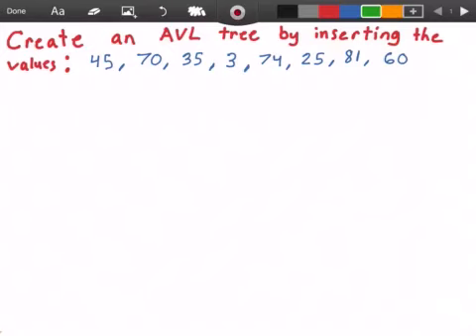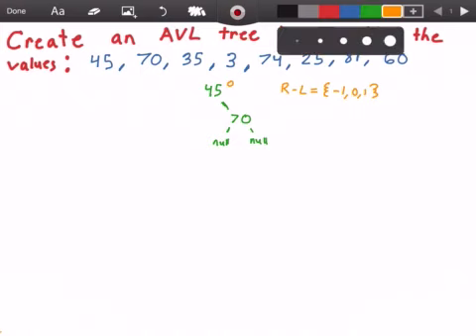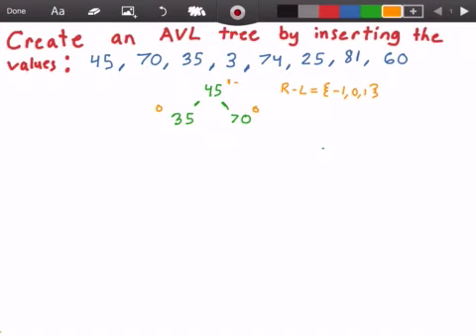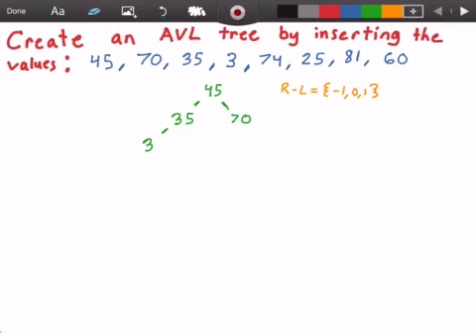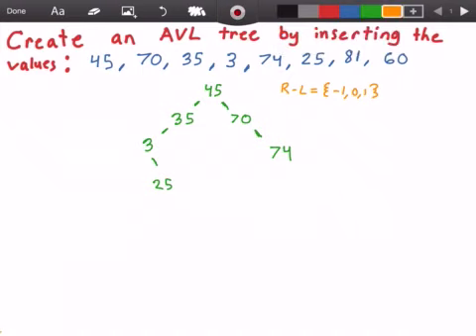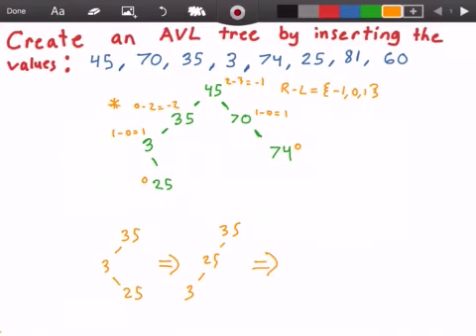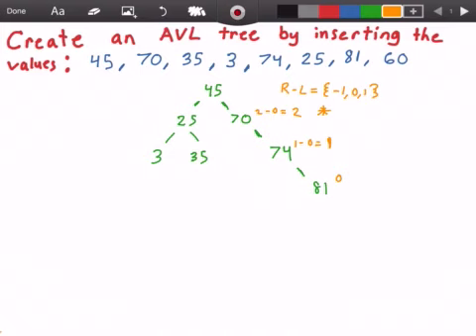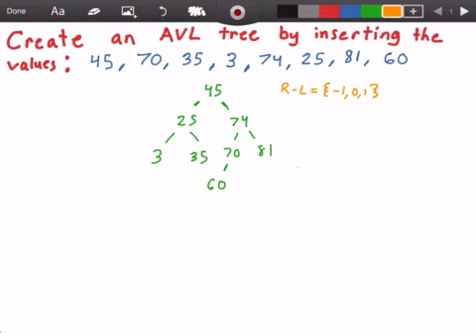AVL Tree Insertion Practice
Create an AVL Tree by inserting the values :
45, 70, 35, 3, 74, 25, 81, 60.

Note: The balance factor is the height of right subtree - the height of the left subtree.
In the video I simply say "the right subtree - the left subtree"